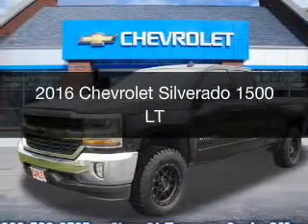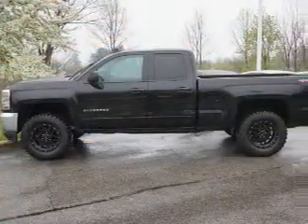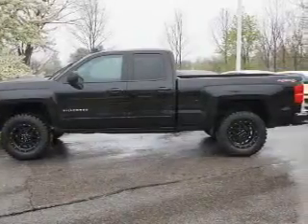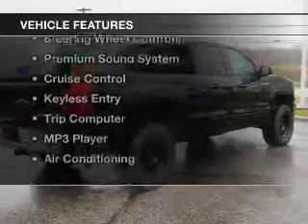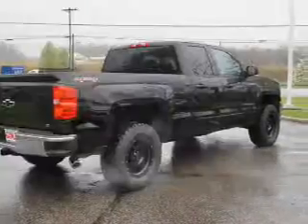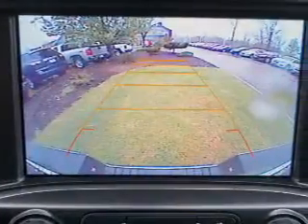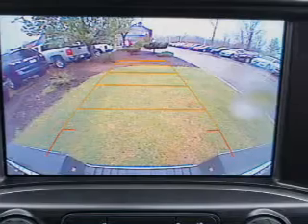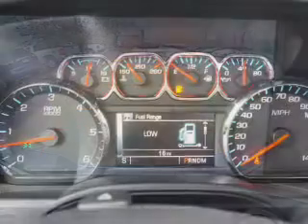2016 Chevrolet Silverado 1500 - Aurora OH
Year: 2016
Make: Chevrolet
Model: Silverado 1500
Trim: LT
Engine: 5.3 L, 8 cylinder
Transmission:
Color: Black
Mileage: 5
Address:
310 W. Garfield Rd.